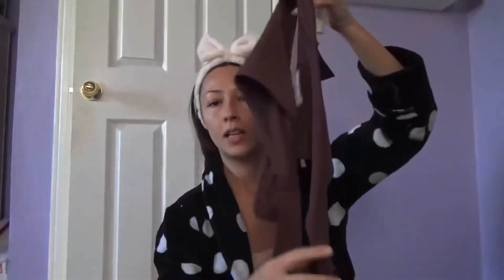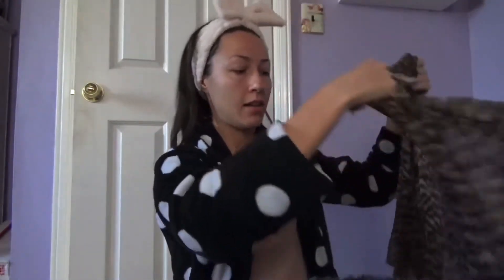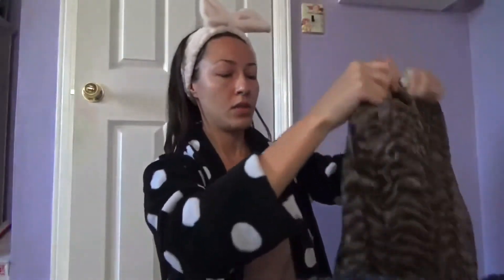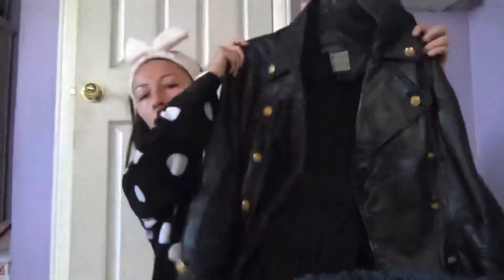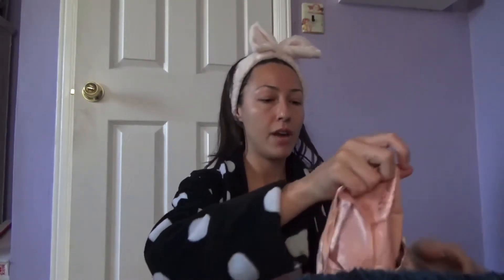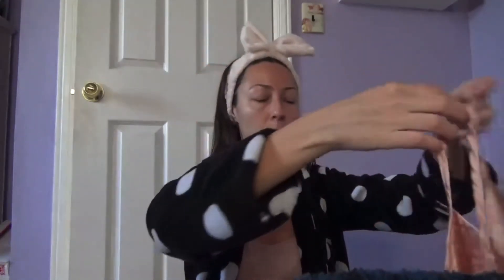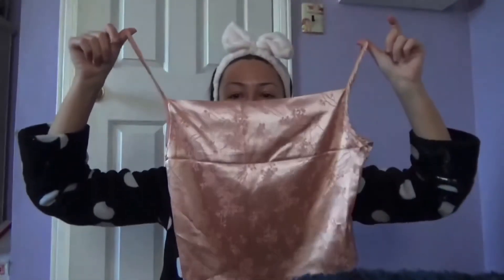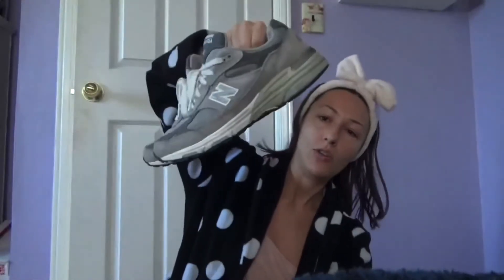Recreating 3 Dennis Rodman Looks